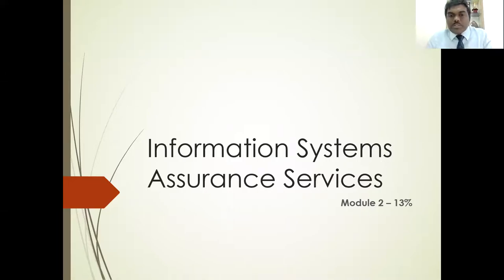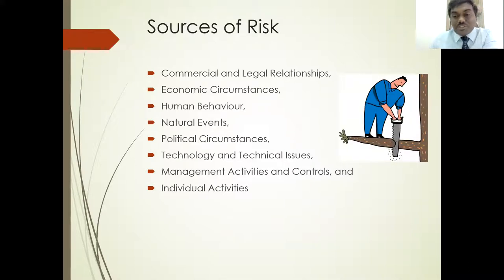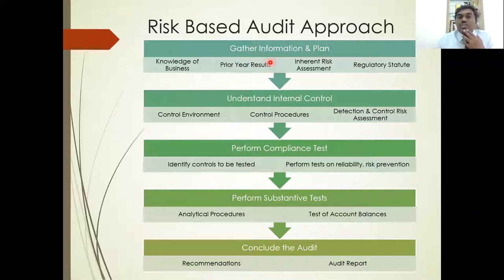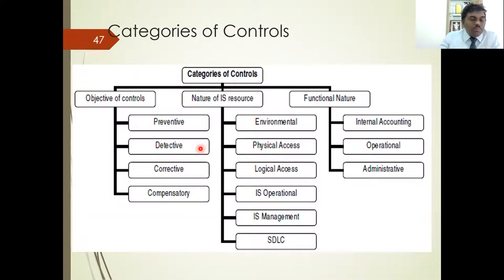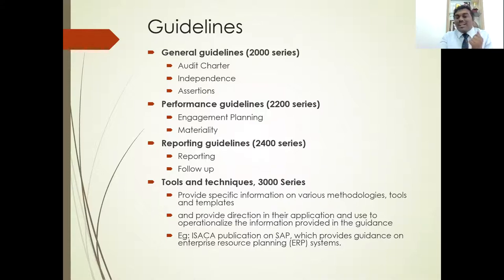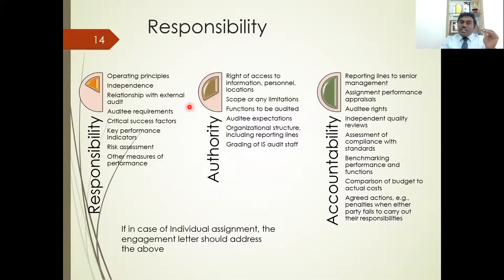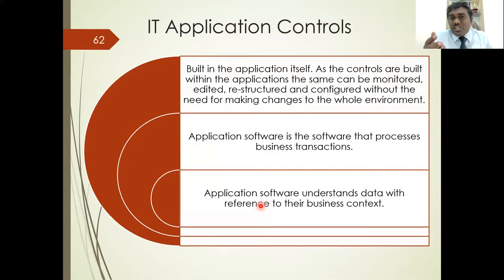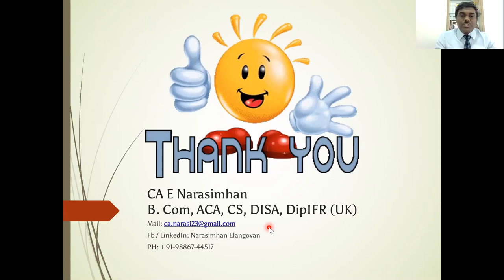DISA - Module 2 - Refrehser Course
DISA Revision Session - Module 2